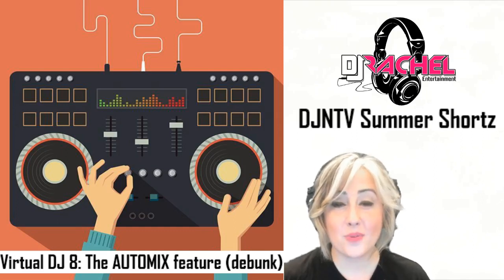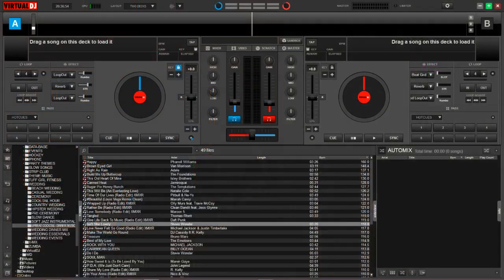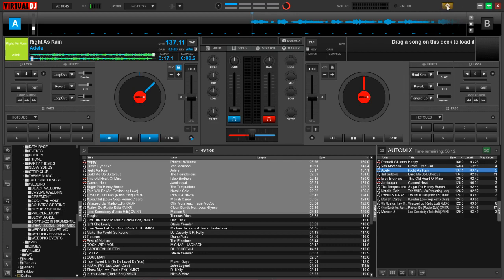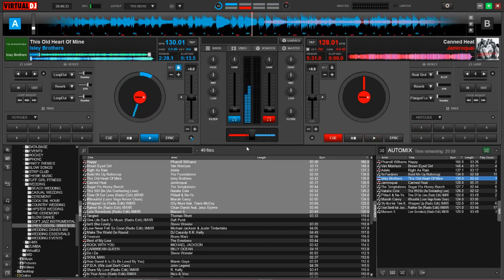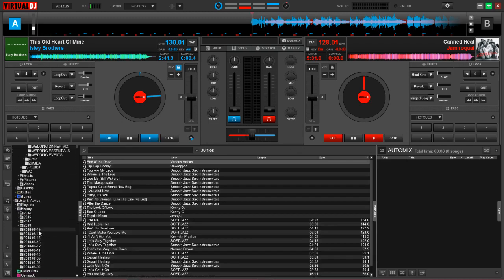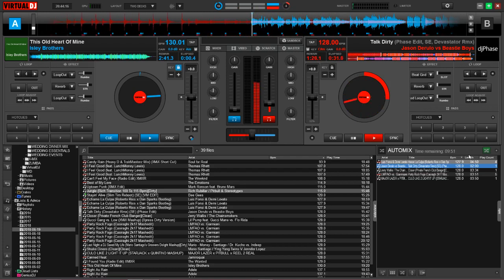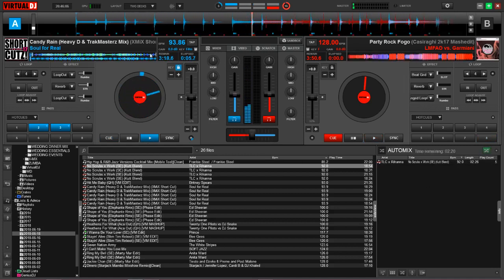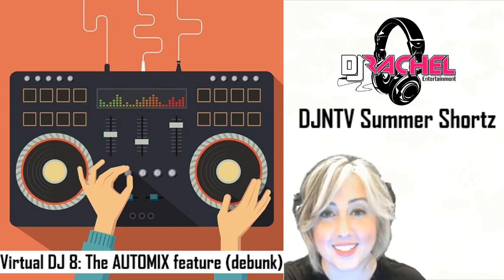VDJ 8- The Automix Feature and its limitations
As a DJ who loves Virtual DJ one of the biggest challenges is defending the software to those who think that VDJ is a "amature DJs" program because of the AUTOMIX feature. I took the time to explain how THIS IS NOT THE CASE and really show how AUTOMIX works, how it should be used, as well as  highlight the known limitations of this feature.

If you'd like to see the basics of AUTOMIX in VDJ8 this video is for you.

Even if you don't use VDJ, feel free to check this video out to really understand the purpose of AUTOMIX and how it does not make bad DJs magically skilled at mixing.